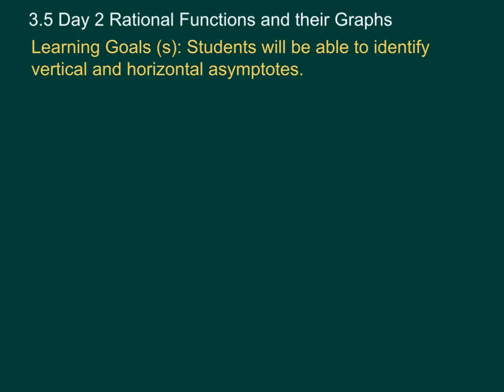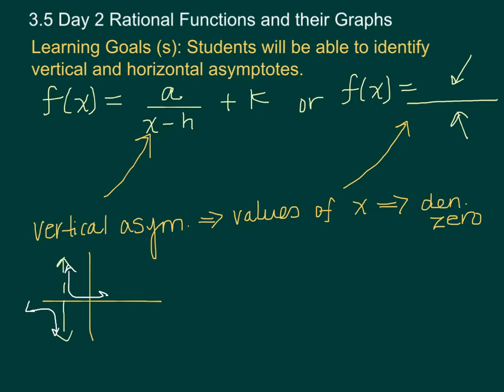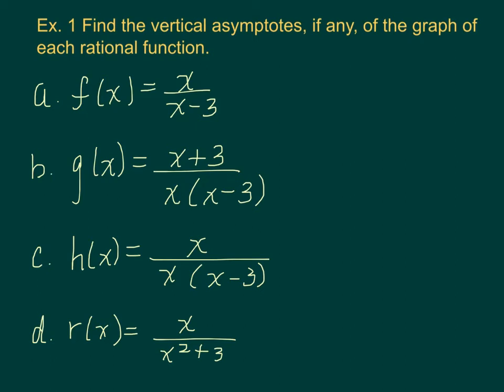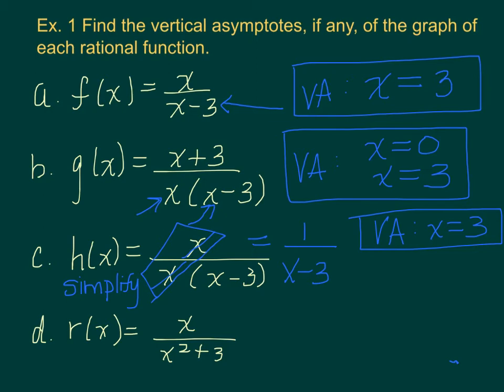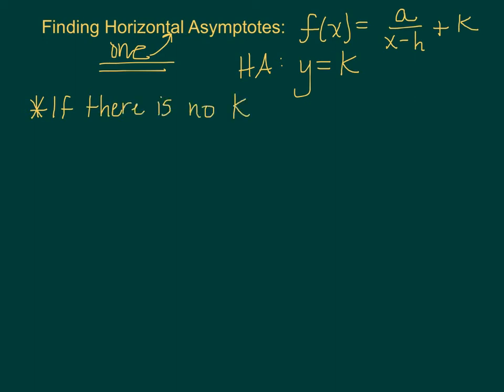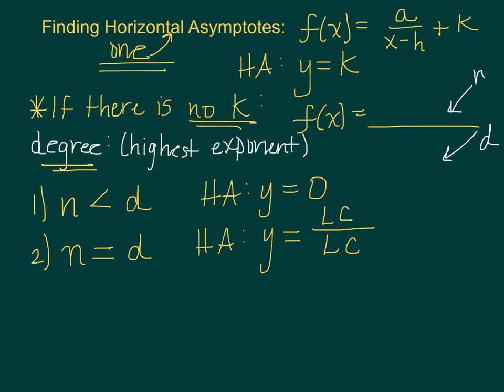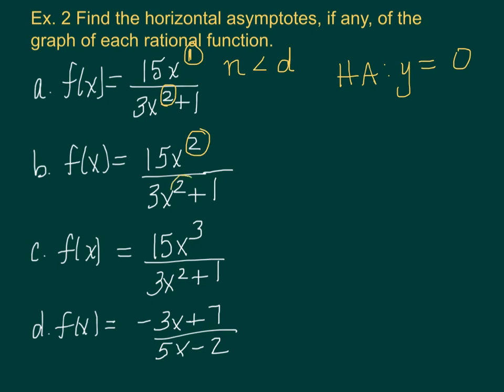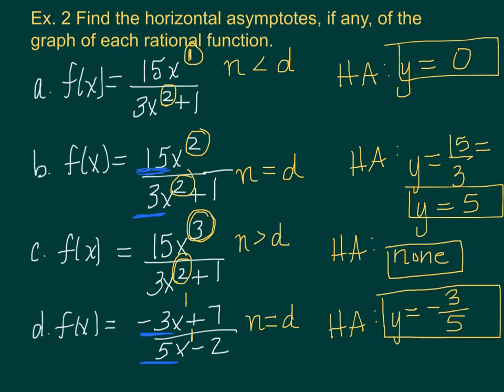AOF 3.5 Day 2 VLN